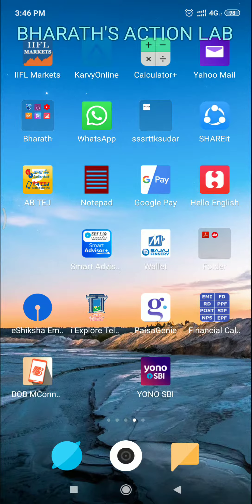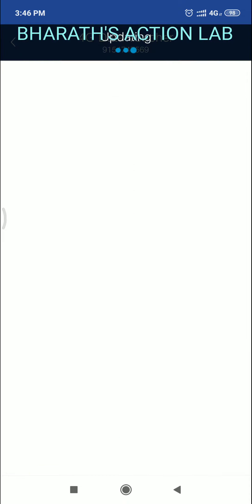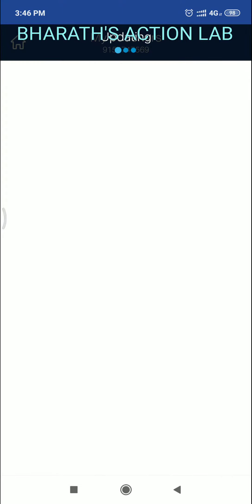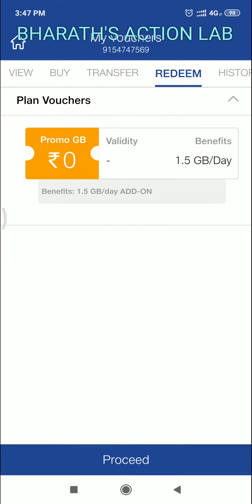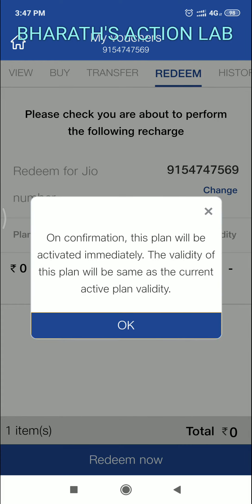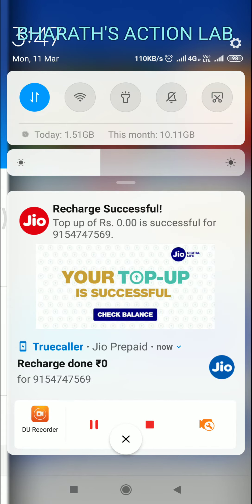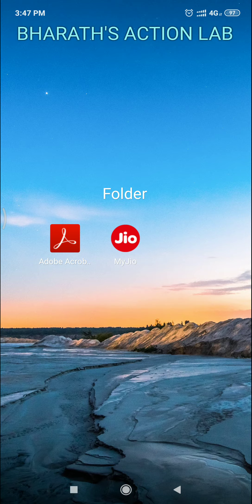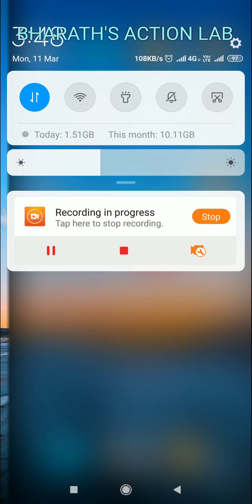Get 1.5 GB data for free daily after 1.5GB actual data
Let me know your wish on what topic to create a video